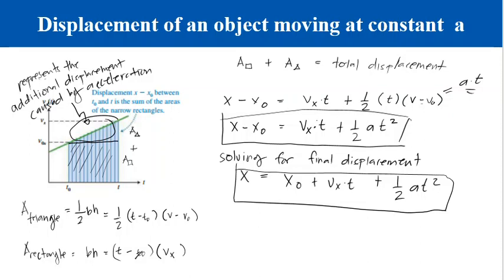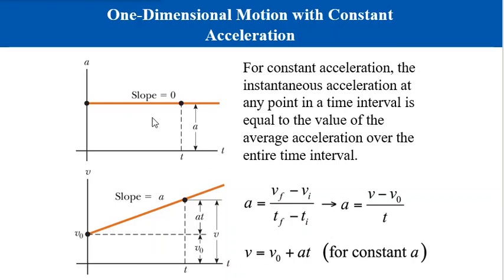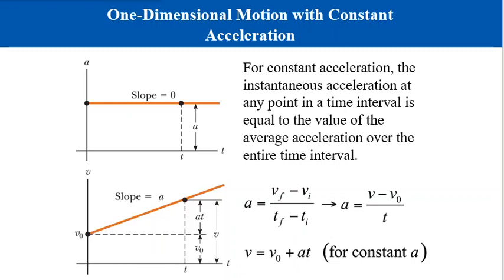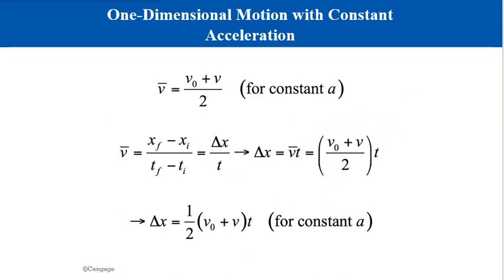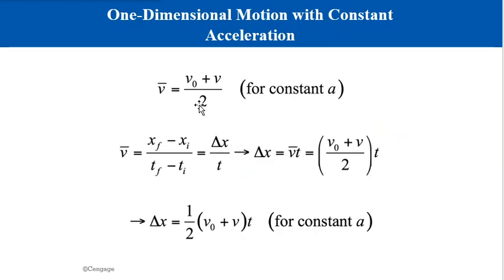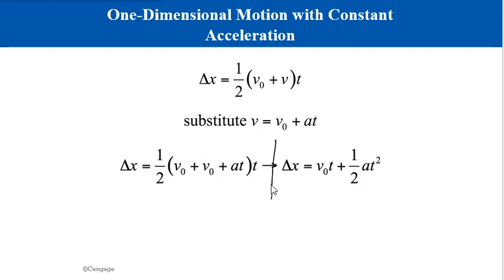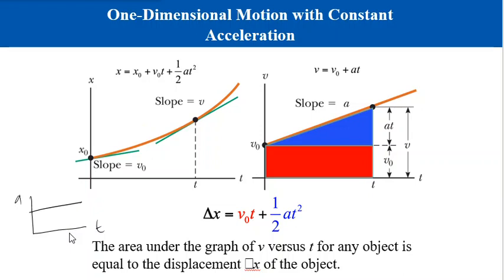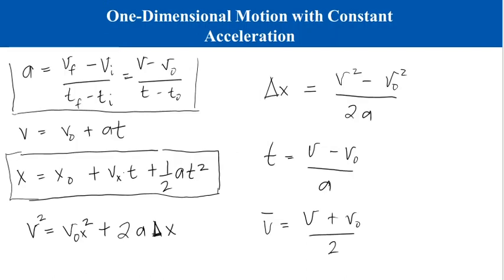Acceleration Equations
One-dimensional kinematics equations for constant acceleration